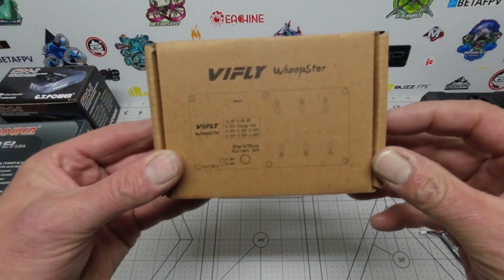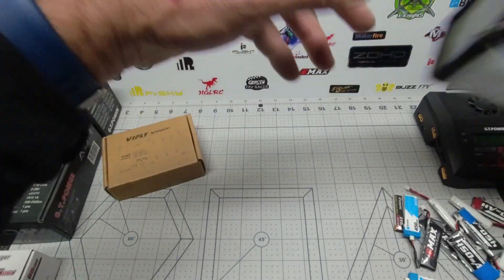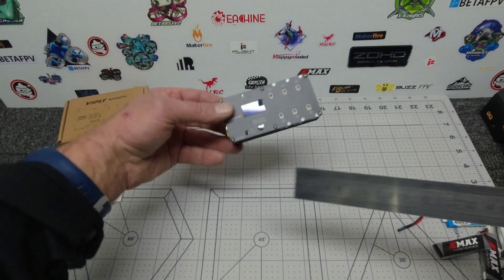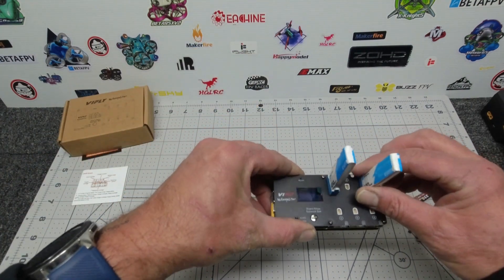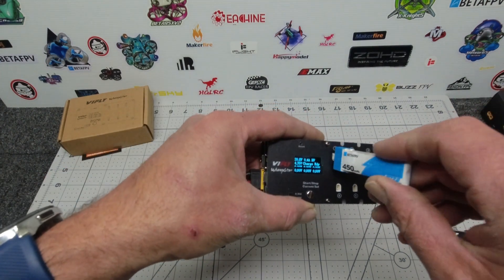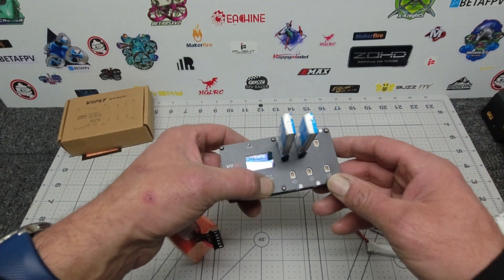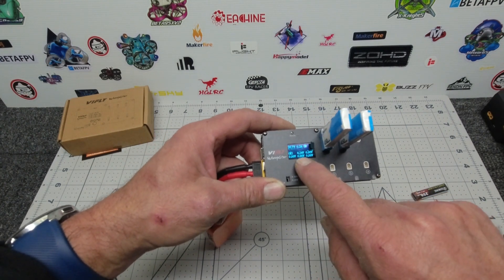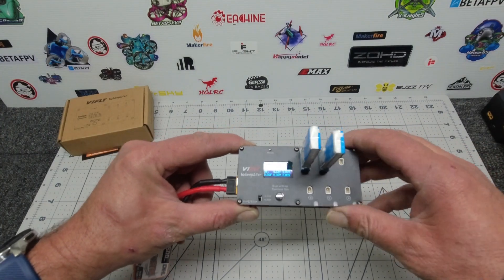ViFLY WhoopStor 1s WHOOP Lipo Charger Review ⚡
Storage Charger and Discharger with OLED Display
VIFLY WhoopStor is the first 1S whoop battery charger with storage. Besides charging the battery to full voltage, it can start the charger or discharger automatically to get your battery into storage voltage.
The charging status is displayed clearly on the OLED screen like the battery voltage, charge current, etc.

Specs:
Dimensions: 101*49*22mm
Input connector: XT60, DC(5.5*2.1mm)
USB-C（PD3.0, QC2.0, BC1.2）
Input voltage range: 7V-21V (XT60 2S-5S Battery, DC）
9V / 12V （USB-C）
Max input power: 30W
Max charging current: 0.9A/port
Support battery connector: PH2.0 & BT2.0
Battery type: LiHV 4.35V (±0.05V) / LiPO 4.2V(±0.05V)
Storage voltage: 3.85V(±0.05V)
Max discharge power: 1W/port

HDZERO Gear.